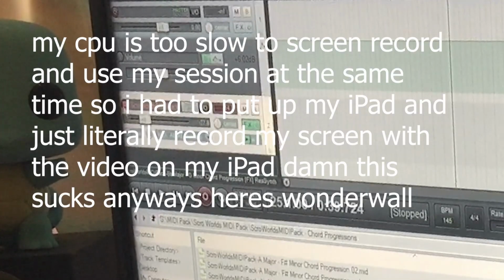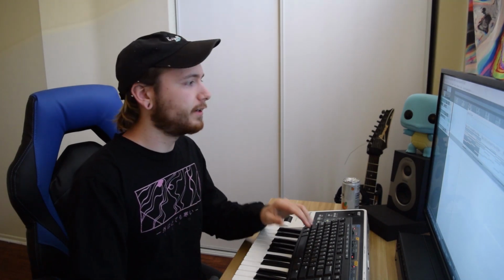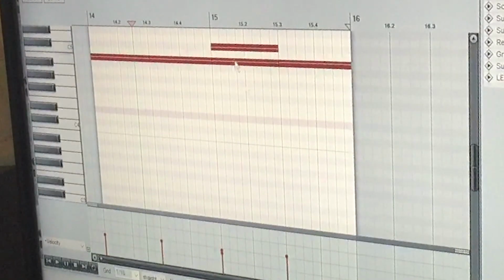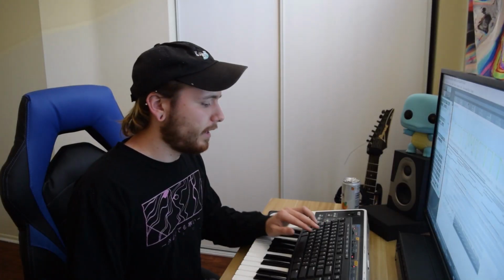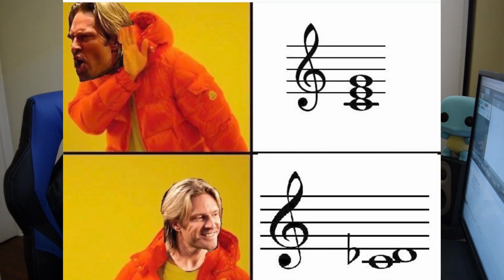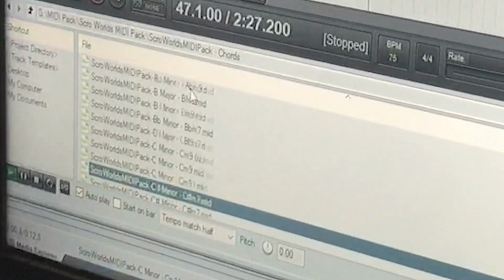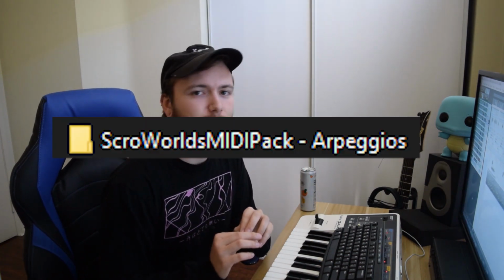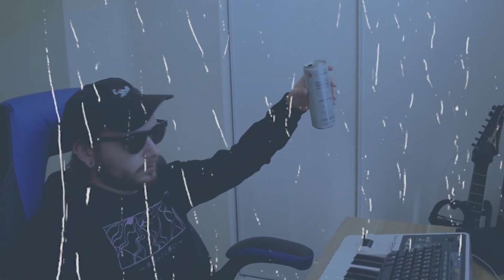How to MIDI Packs (🎵free pack download🎵)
WEBSITE DOES NOT EXIST ANYMORE! go here instead and scroll until you see "free midi pack":

whats good!! you might be wondering "wow you look terrible!!" and you know what...you're right. i look awful. im trying to grow out a beard during this virus so i can be whacky, but it really does look awful. anyways, i quickly show you how to really easily use any MIDI pack to start producing faster and even. better. thank you. a lot of these chords, progressions, and arpeggios i actually use in a lot of my own tracks!! feel the vibes dudes
-scro